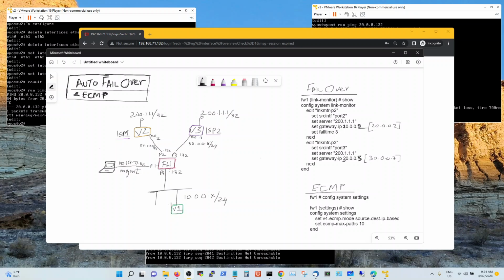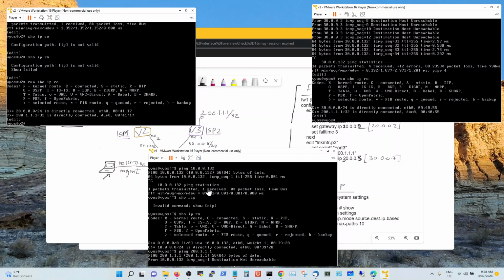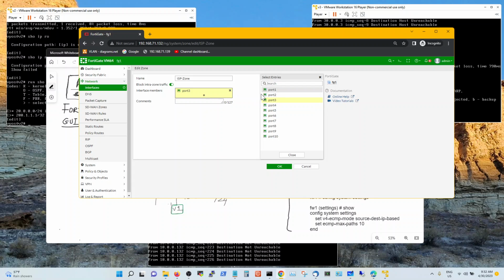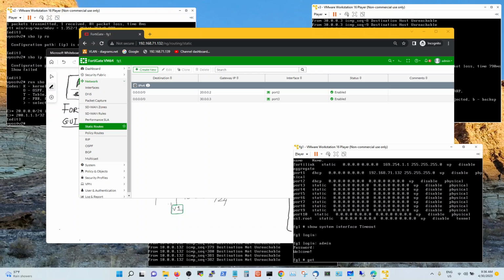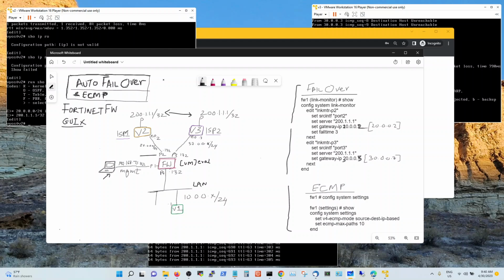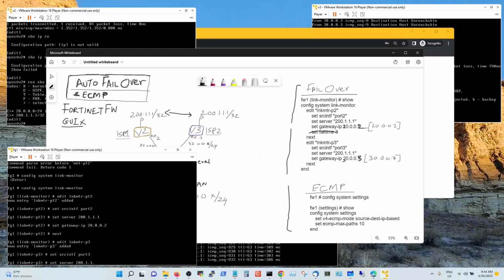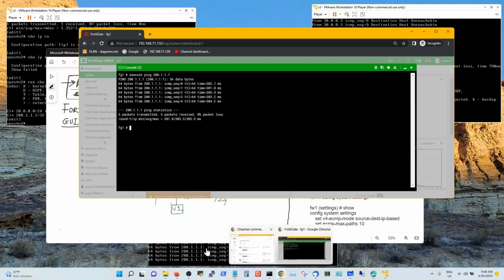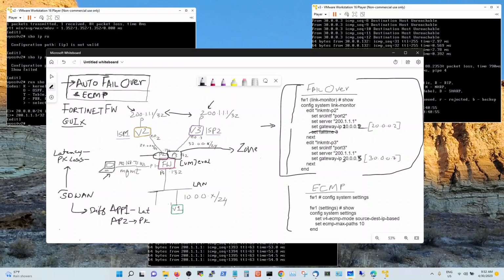Fortigate FW Auto Link Failover demo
This illustration show how you can setup, test and configure Fortigate FW Auto link failover feature and compare it with SDWAN